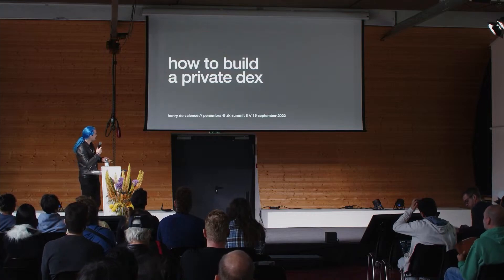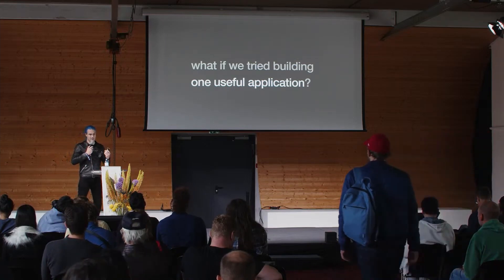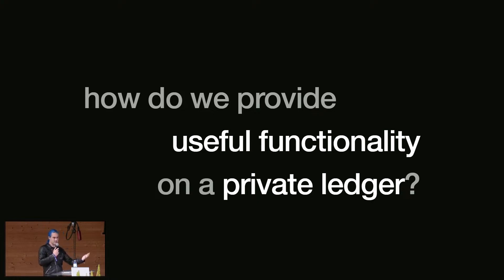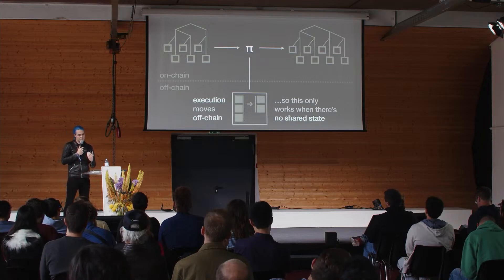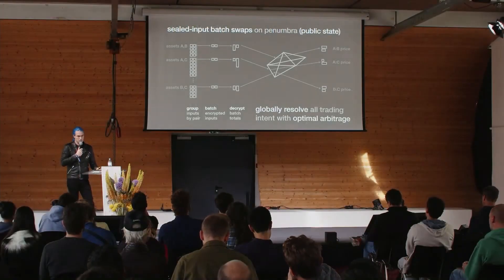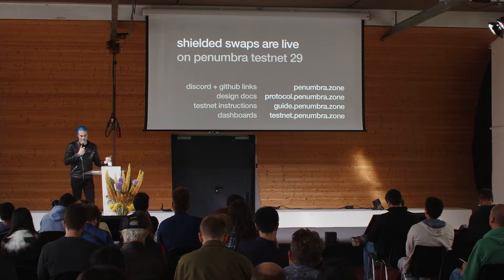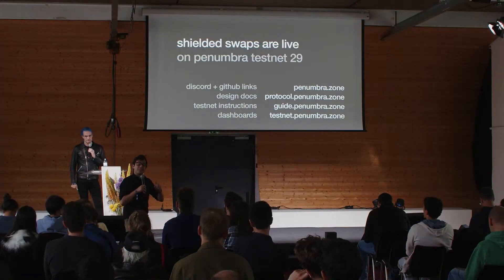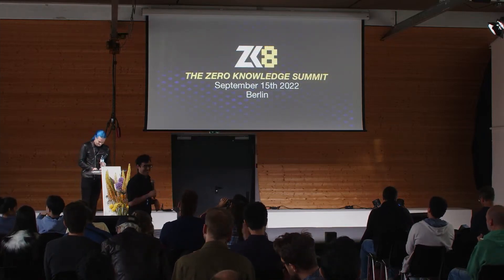ZK8: How to build a private DEX - Henry de Valence - Penumbra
This was recorded at the ZK8 - Zero Knowledge Summit 8 on Sept 15 2022 in Berlin

Title: How to build a private DEX
Speaker: Henry de Valence - Penumbra
Description: The talk discusses Penumbra's state model, the problem of early vs late binding for ZKPs, our flow encryption construction, how we do private interactions with public shared state (in this specific case), and explain how it could be an example for more general applications.

If you are looking to jump into ZK professionally, check out the ZK Jobs board to find job posts from some of the top teams working in ZK - like Aleo, Anoma and Mina. If you’re looking to hire, be sure to add your jobs as well! More at ZK Jobs Board